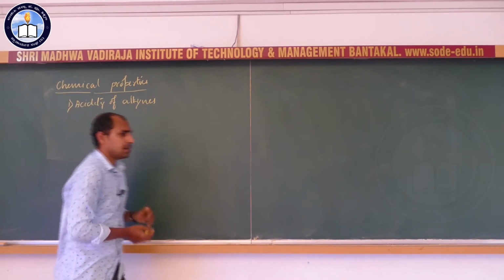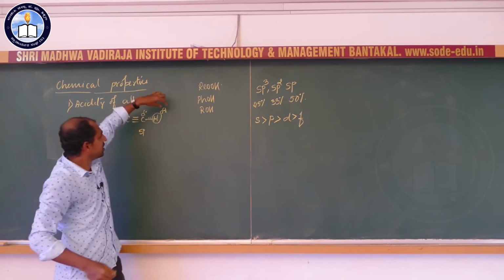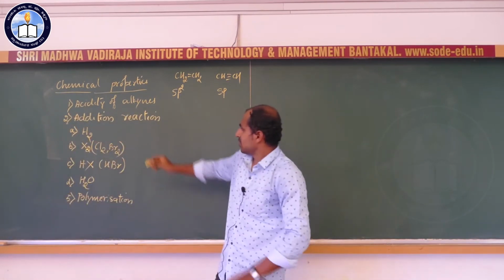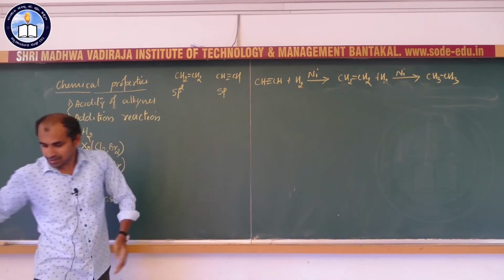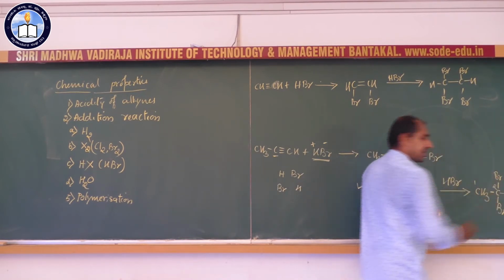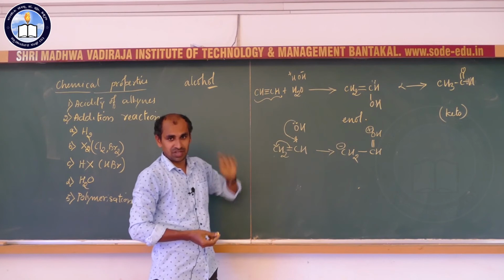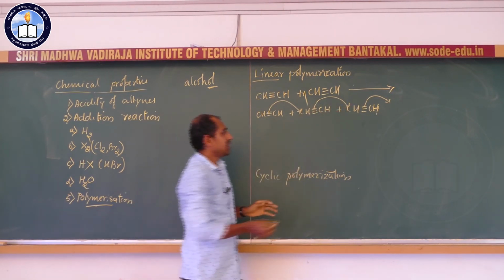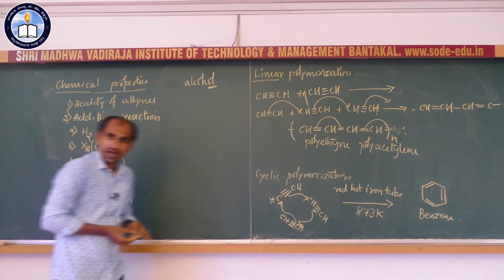I PU Chemistry Chapter 13 Part 8/11 Alkynes by Shrikanth Ulloora